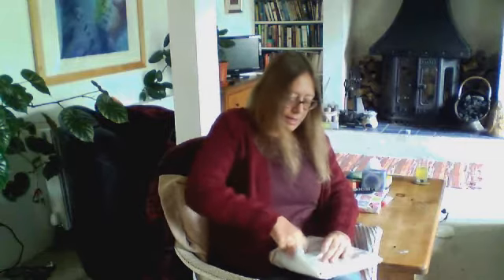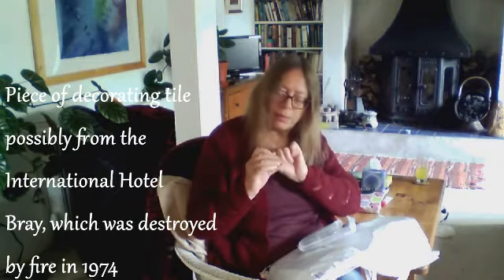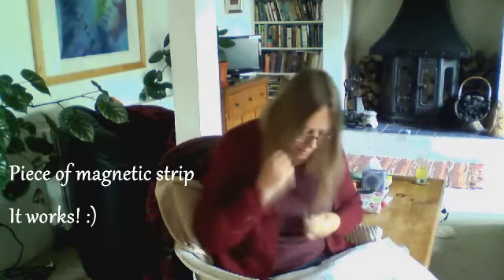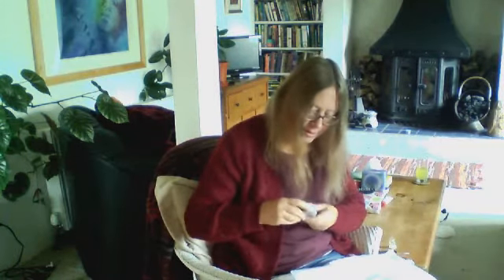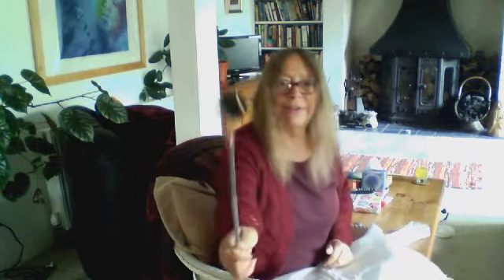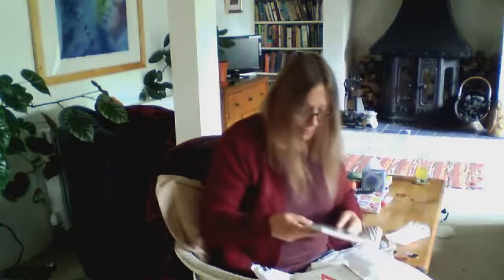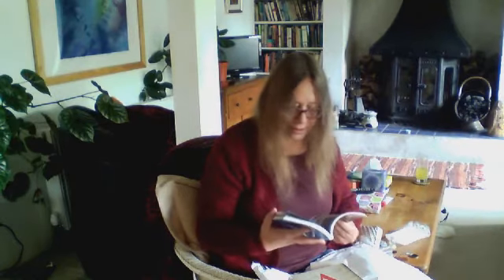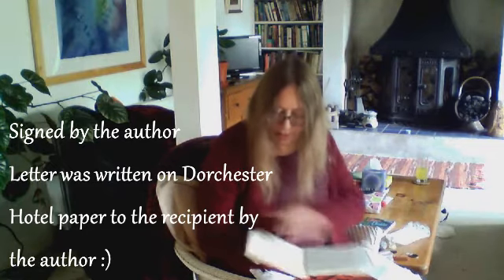Parcel opening from DaithiDublin :)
Text on screen from contents of the letter. Thank you, you're a star :)